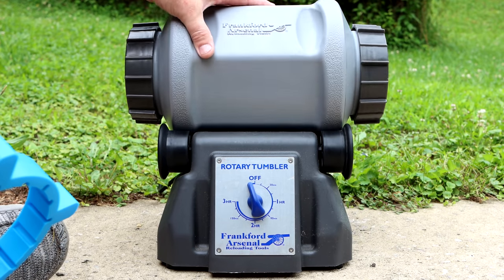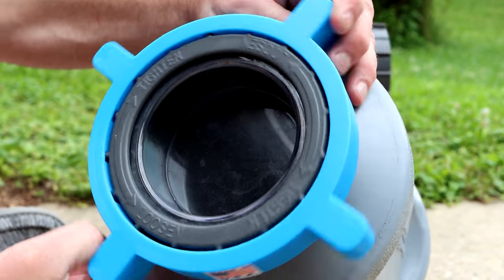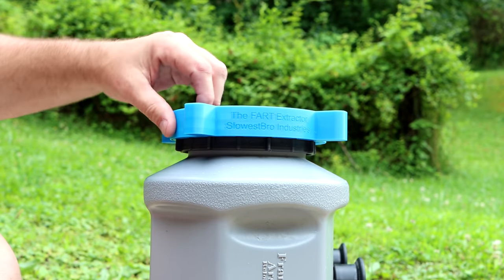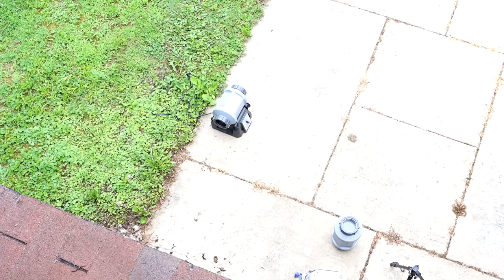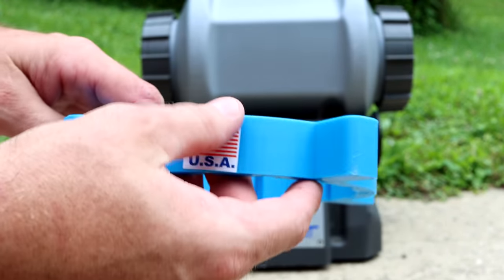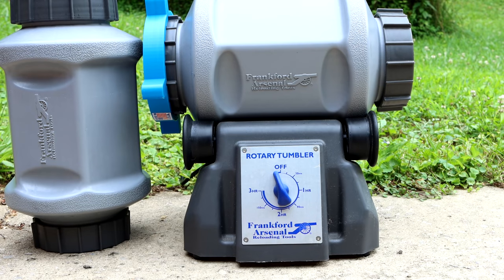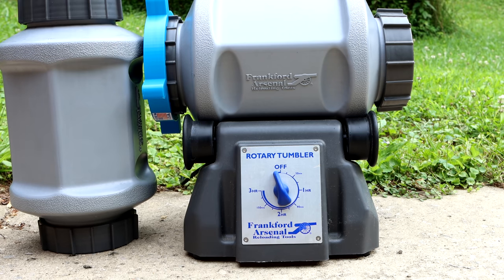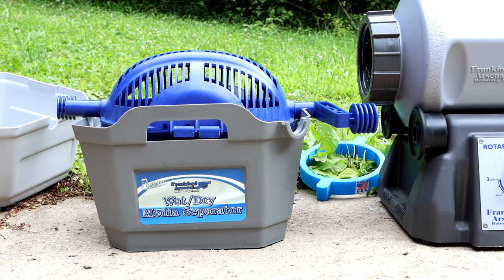The FART Extractor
The FART Extractor by the SlowestBro Industries is a removal tool for the caps on the Frankford Arsenal Rotary Tumbler.

➤Media Separator